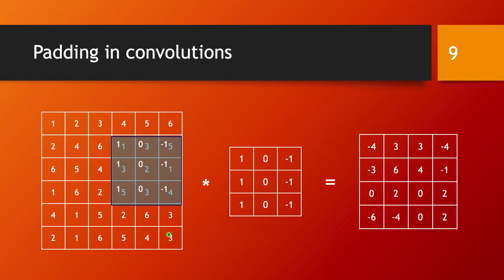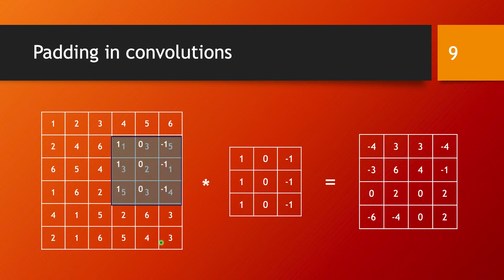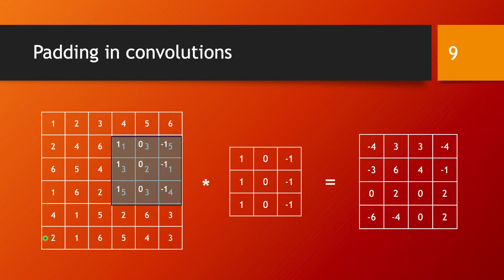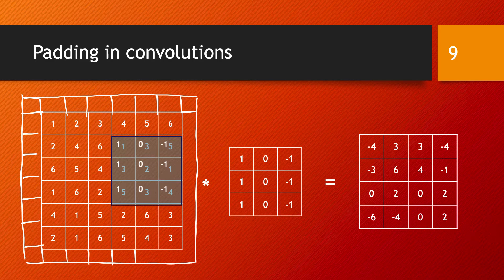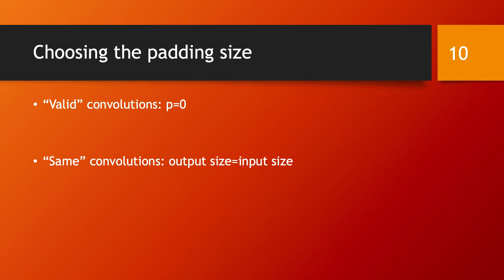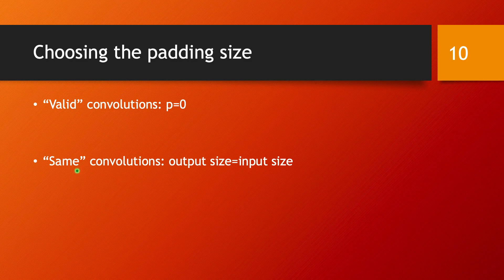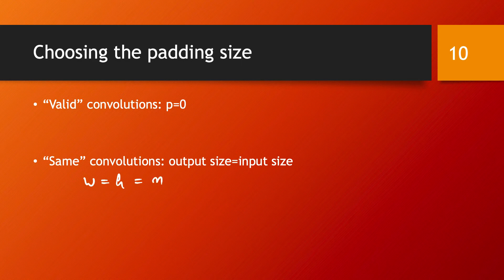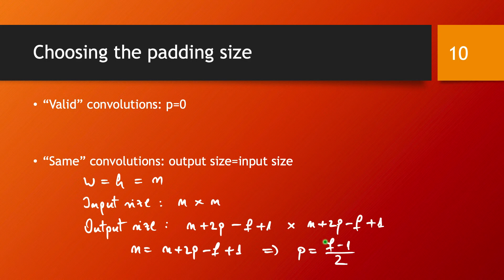Padding and strides in convolutions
Padding of convolutions helps correct two disadvantages of the convolution operator: the size of the inputs shrinks, and the data placed at the edges of the input is not fully used in the calculation. Striding is also a useful tool that gives a controlled shrinking of the input whenever one is needed.